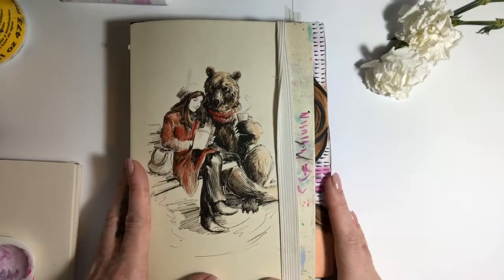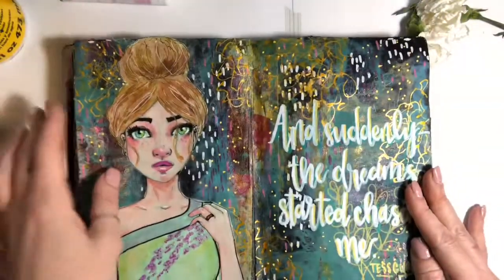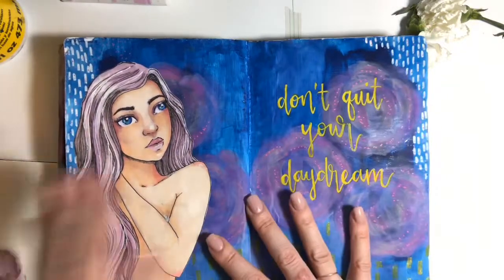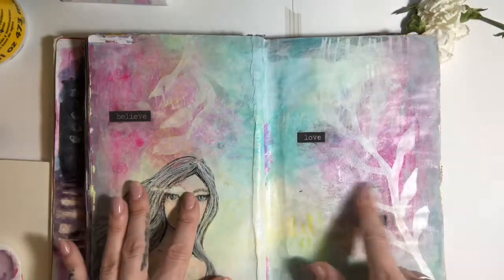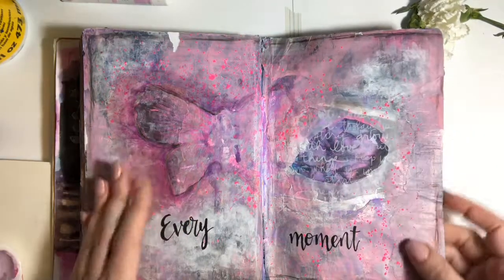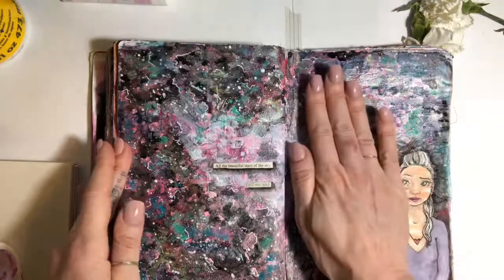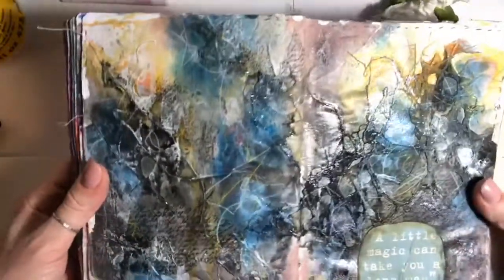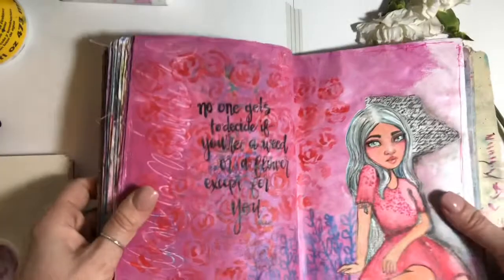2019 Art Journal Flip Through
All work can be found through my Instagram account - @journal.vixsin

Video made with Intromaker for iOS

Stencil by Cristin Stevenson